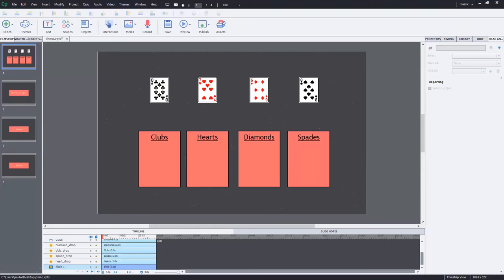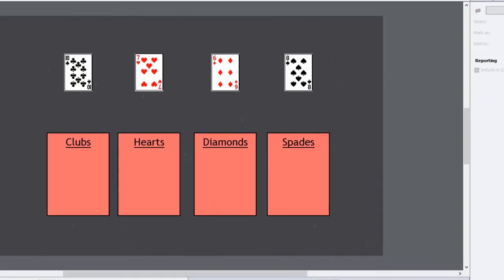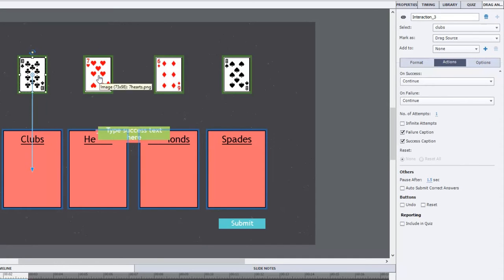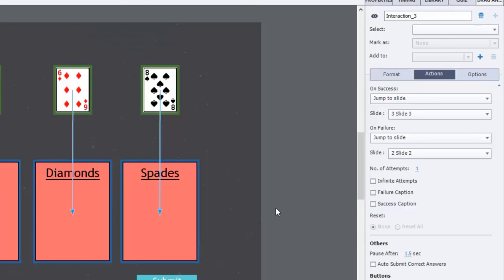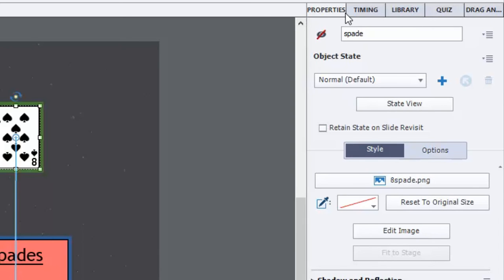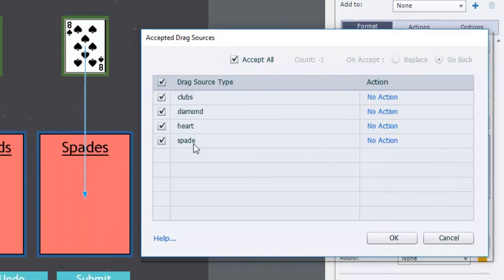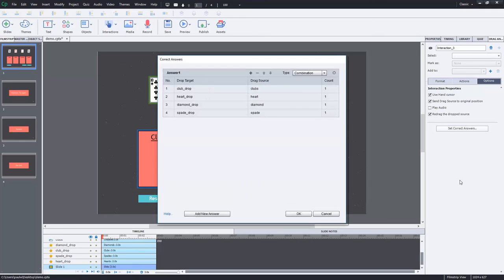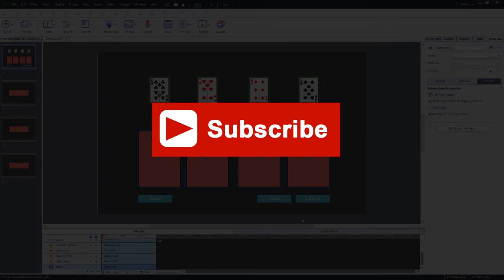Adobe Captivate - Make Hidden Drag and Drop Objects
In this Adobe Captivate video tutorial, I will show you how you can use the action of your drag and drop interaction to reveal the next drag object